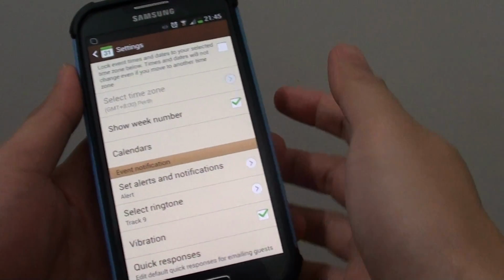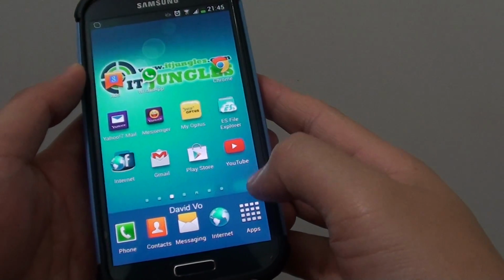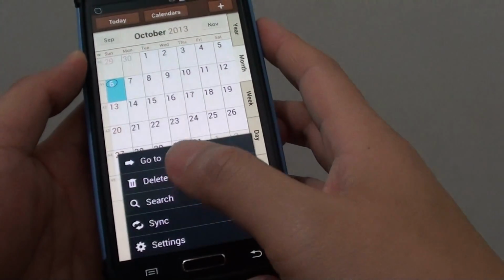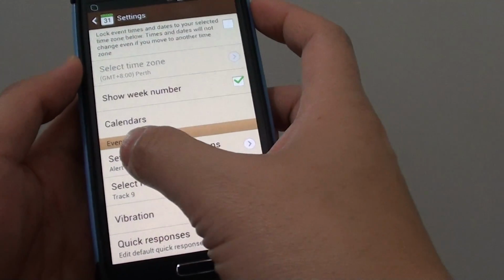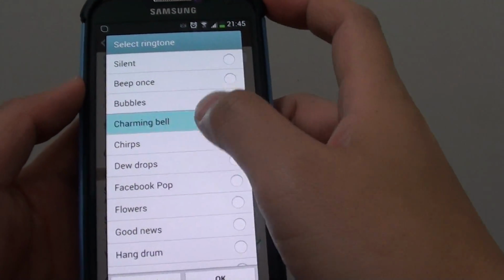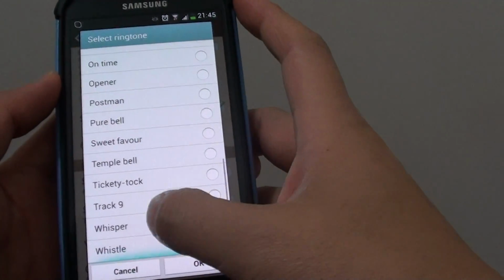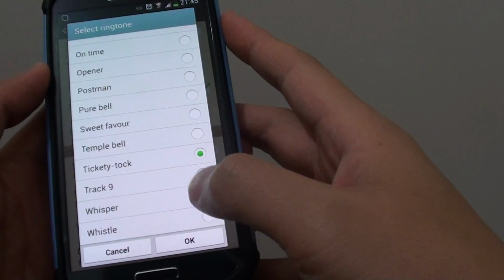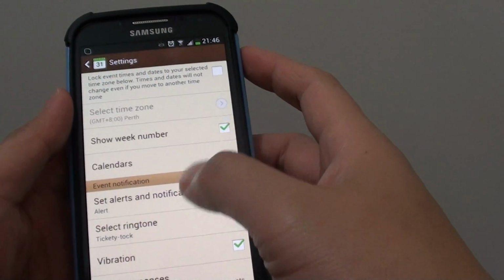Samsung Galaxy S4: How to Change Calender Alert Ringtone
Learn how you can change the calendar alert ringtone on the Samsung Galaxy S4.